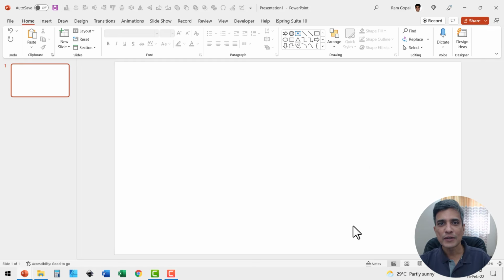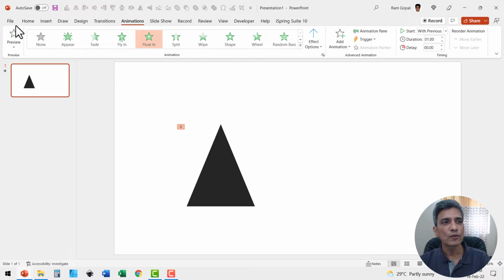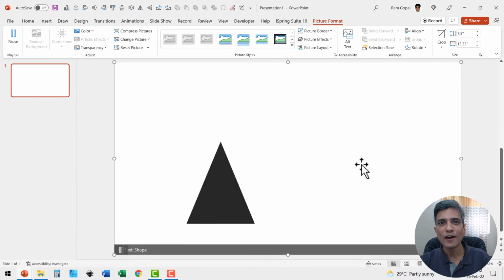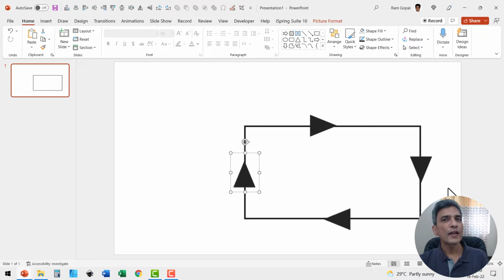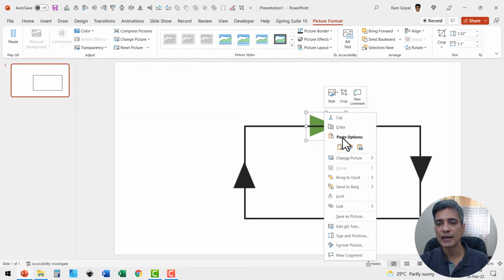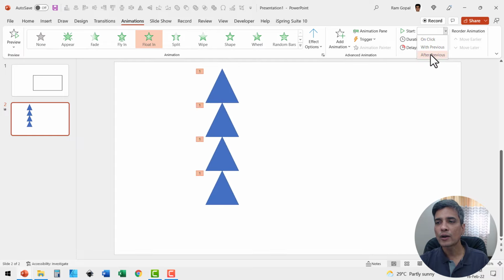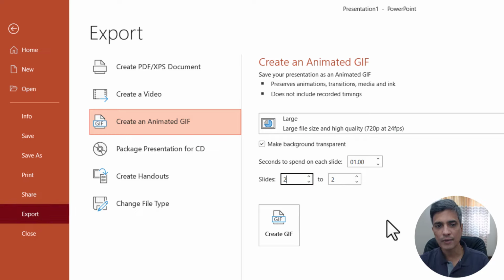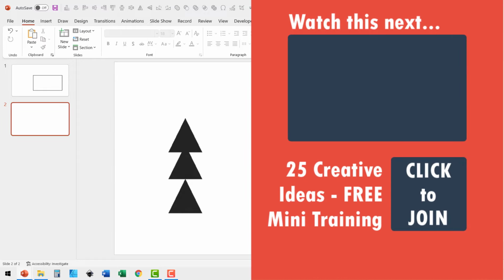Animate your Technical Diagrams in PowerPoint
Discover how you can animate your Technical Diagrams in PowerPoint and bring your engineering drawings to life. In this video Ramgopal will show how to create animated arrows with continuous motion to represent flow of electricity.
00:00 Problems in Engineering Diagrams
01:20 Create Animated Arrows
02:00 Convert to Animated GIF
02:35 Customizing the GIF
03:42 Multiple Arrows animated

Links and Resources:
PowerPoint Templates Pack: Comprehensive All In One Bundle 2.0